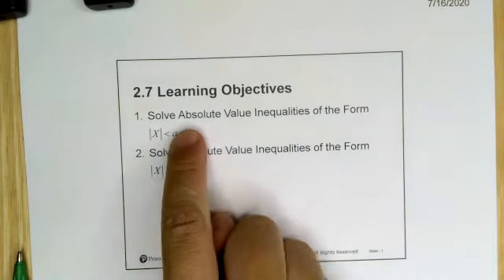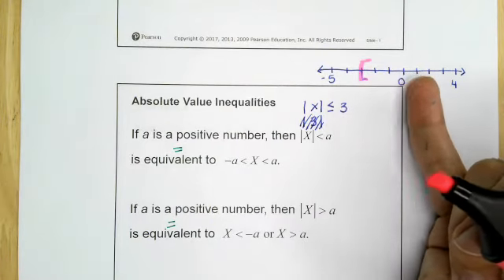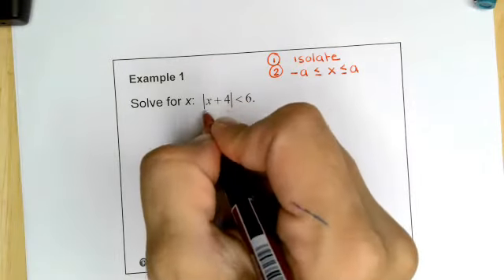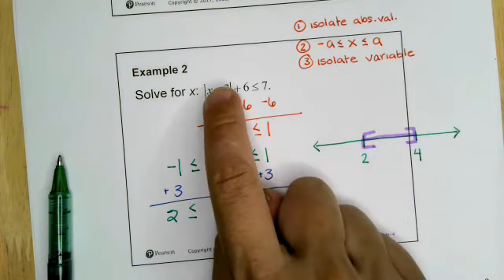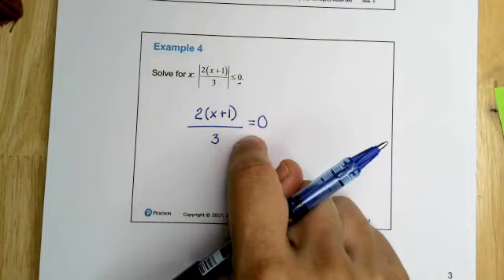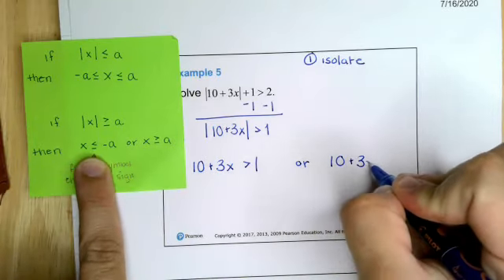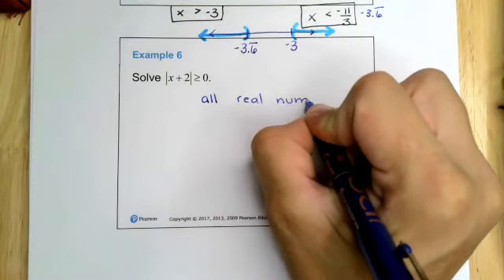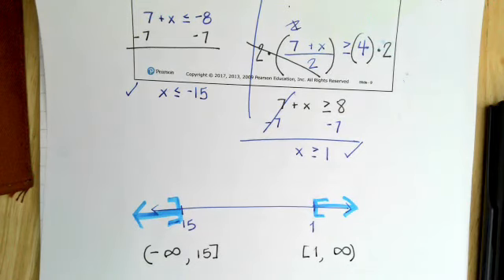Intermediate Algebra 2.7